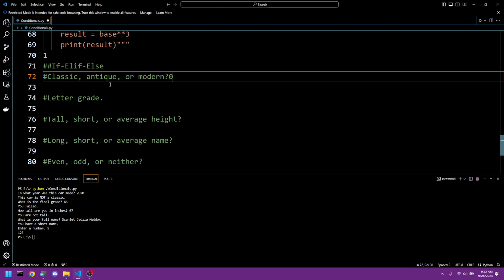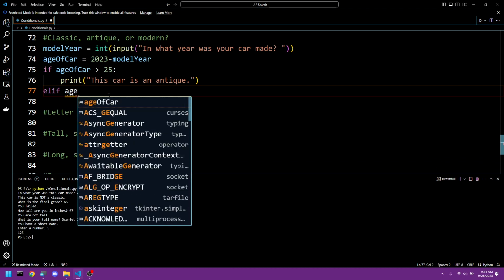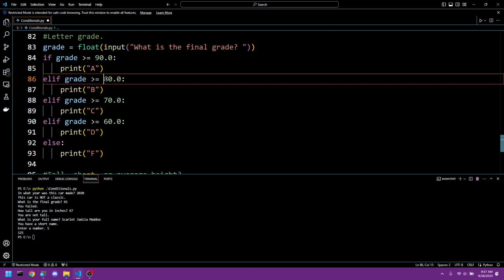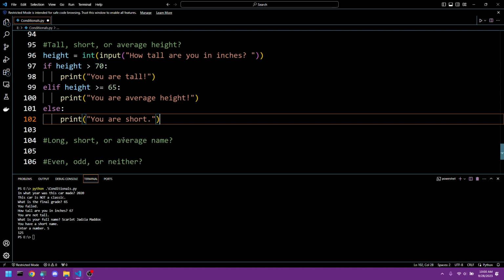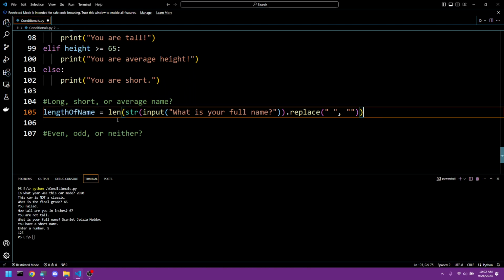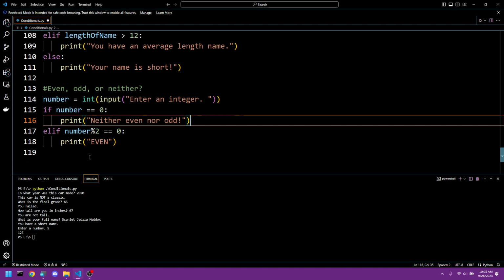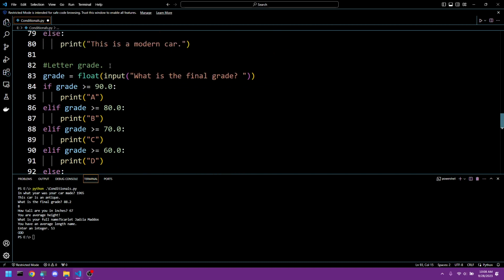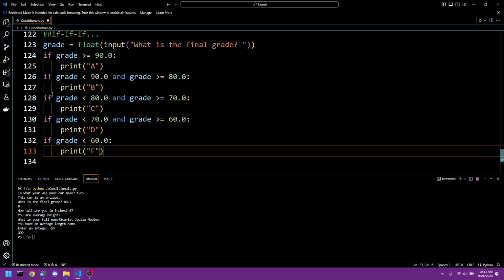CS230: The If-Elif-Else Chain